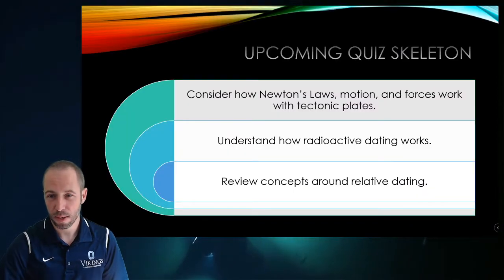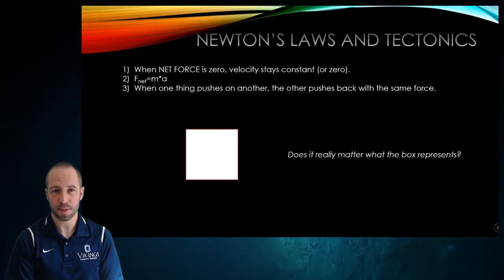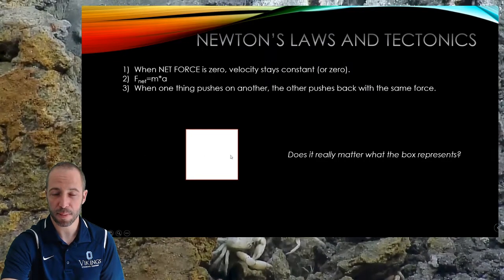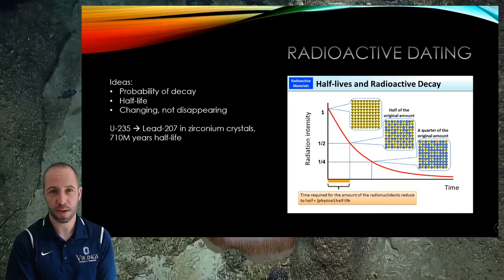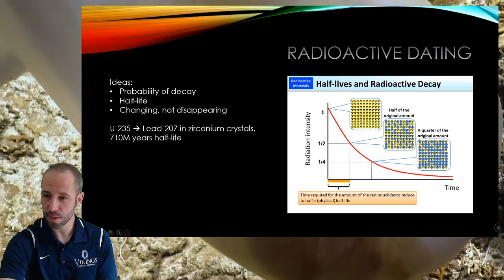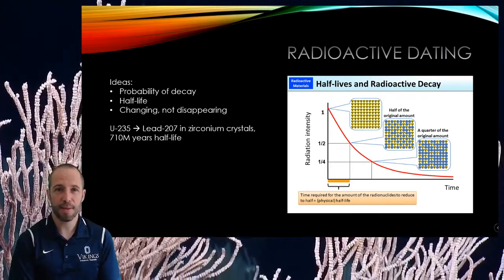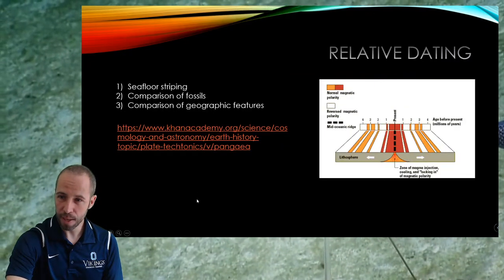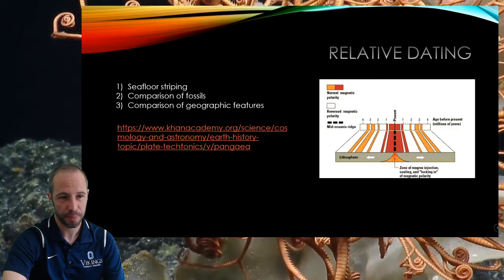NGSS Physics - U2 Day 10 (April 22) Odds and Ends, Practice Test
Newton's Laws as it pertains to tectonic plates
Radioactive dating
Relative dating
Bored at home challenge